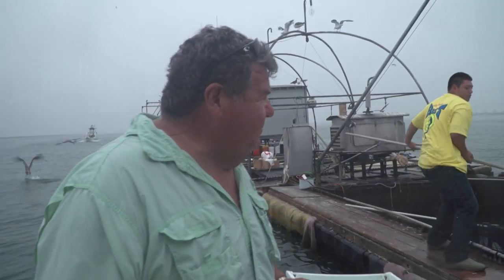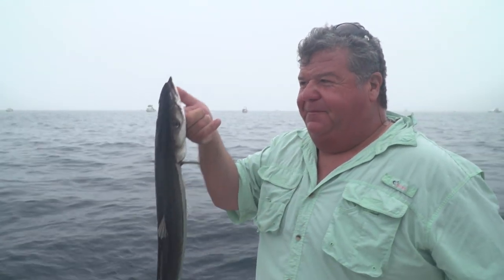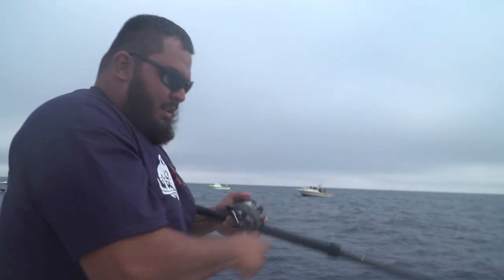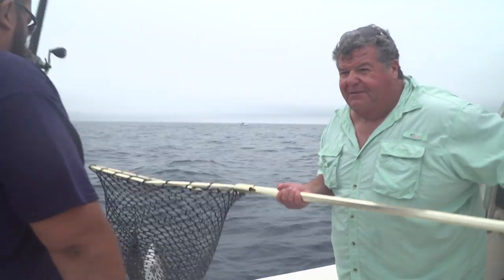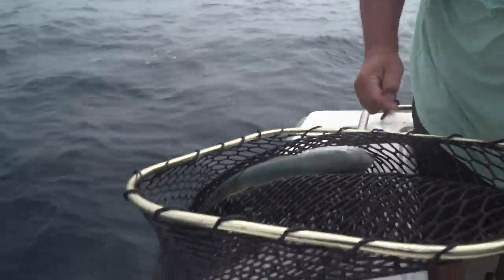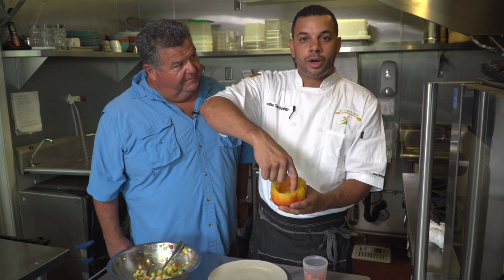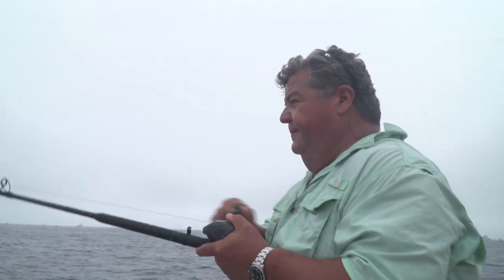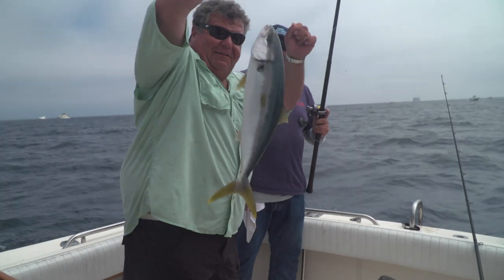Local Small Boat Yellowtail Fishing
Here's a program we filmed on my boat, if you would like to book a private fishing charter like this, use this link to visit our